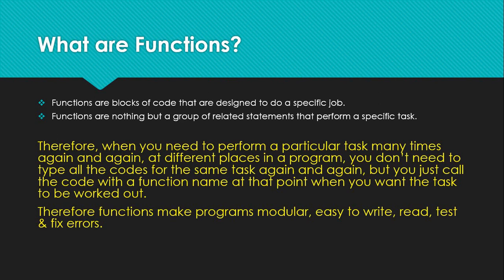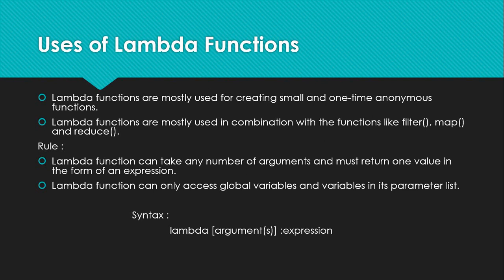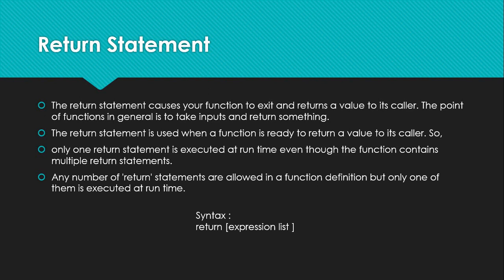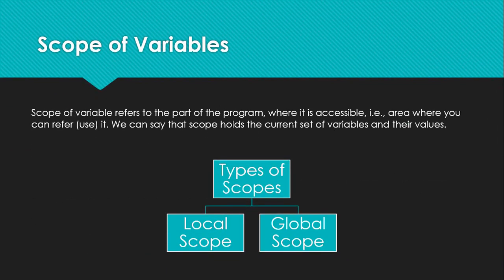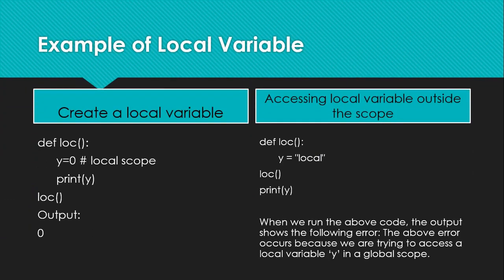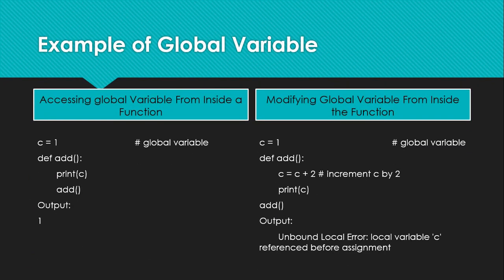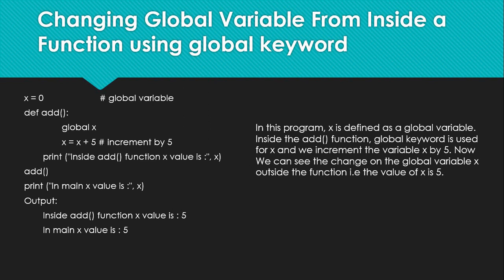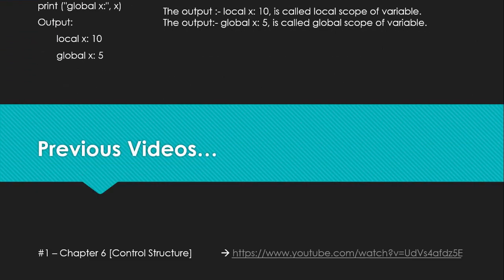Python Functions | Part - 2 | Python Programming